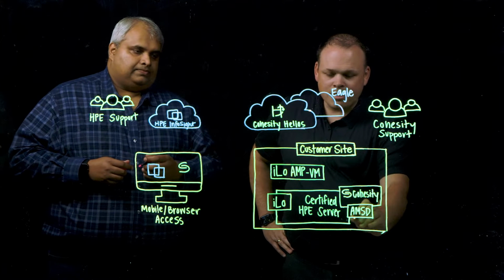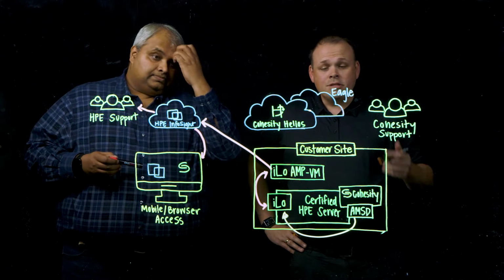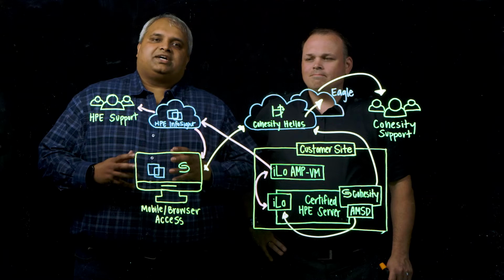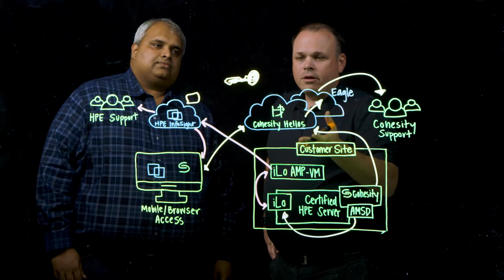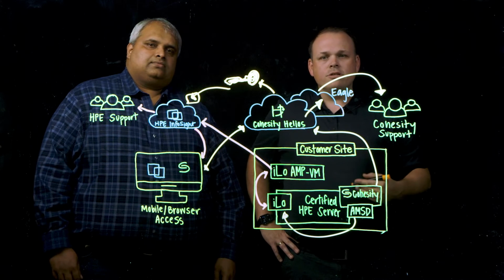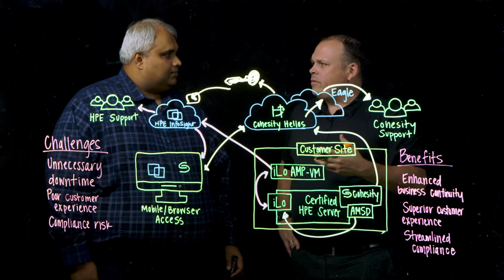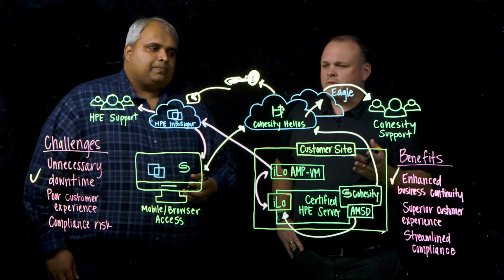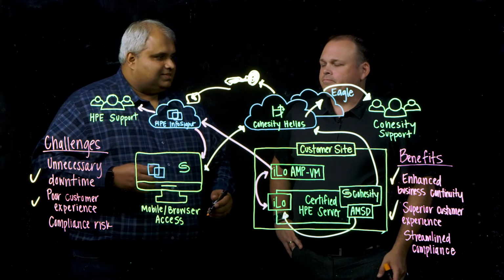HPE InfoSight - Cohesity Helios integration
Through the integration of HPE InfoSight and Cohesity Helios, HPE and Cohesity are simplifying how our mutual customers leverage telemetry data from connected infrastructure—and bring AI-powered insights, actions, and recommendations to data management operations from a single interface.

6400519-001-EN